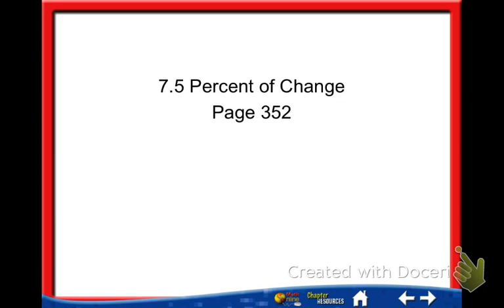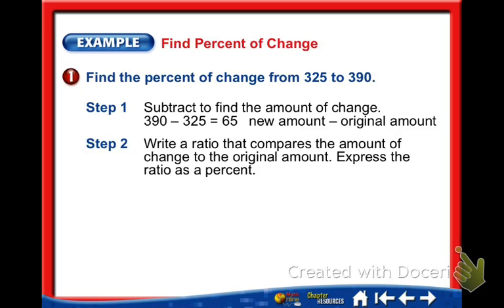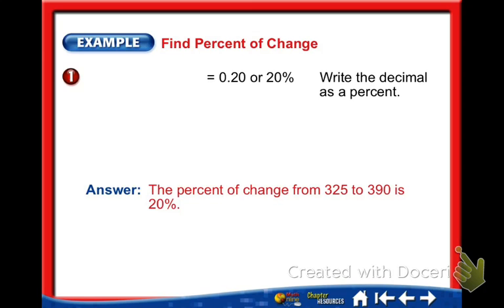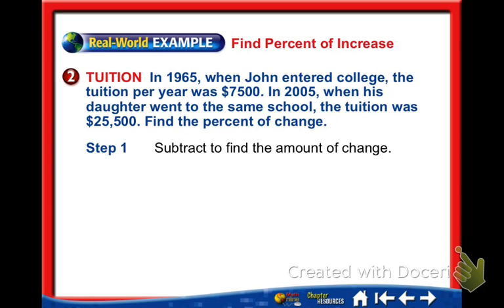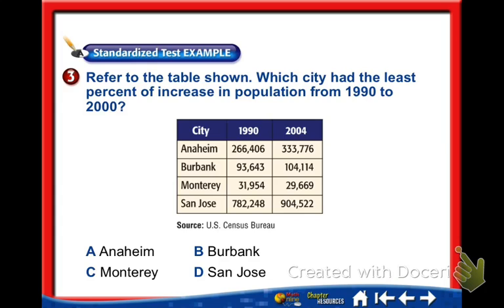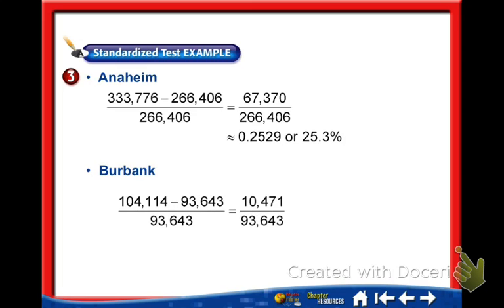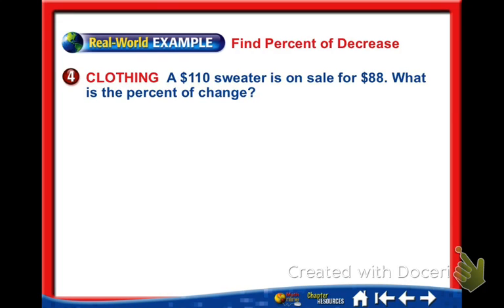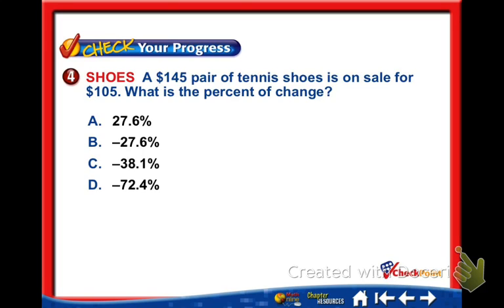Percent of Change